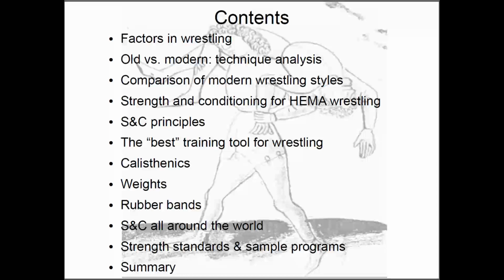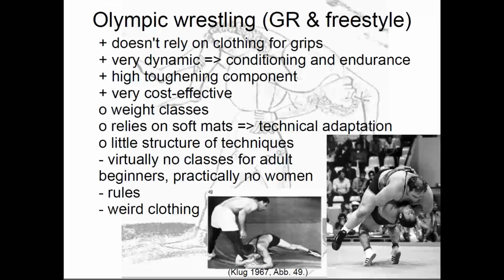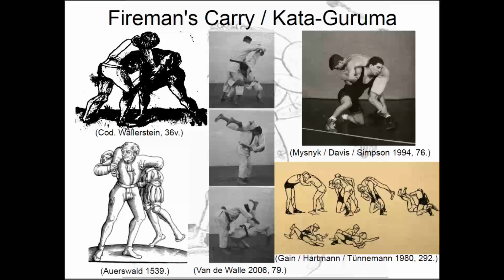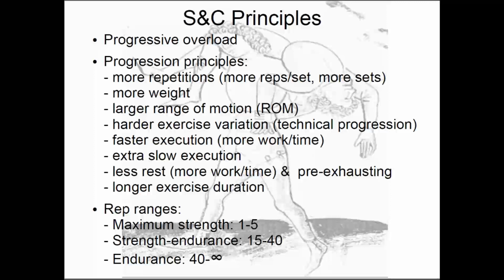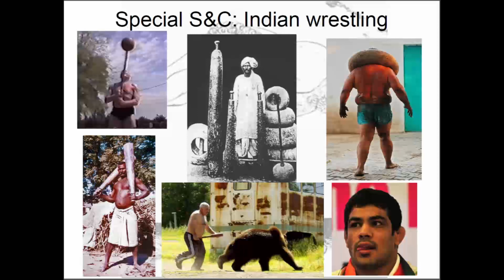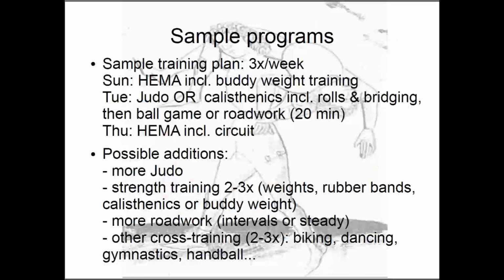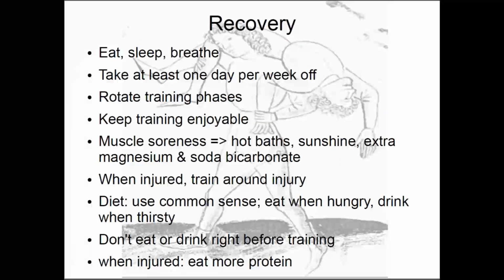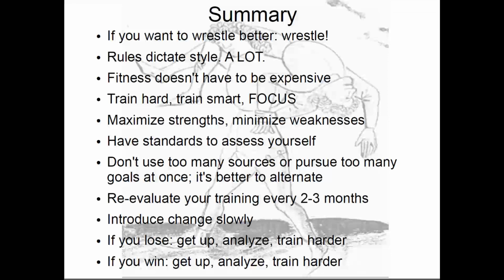Dreynschlag - Dreynevent 2014 - Elias Flatscher - Cross Training in HEMA